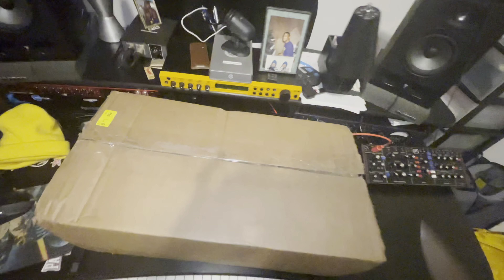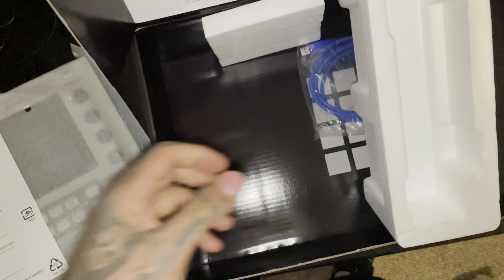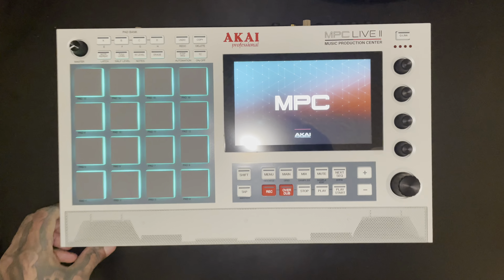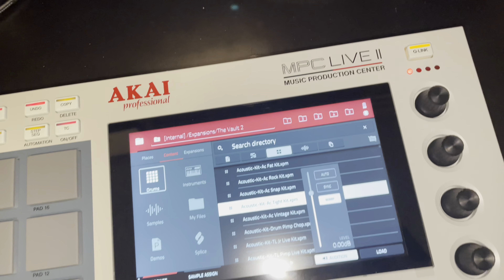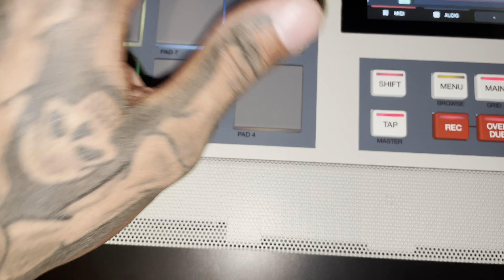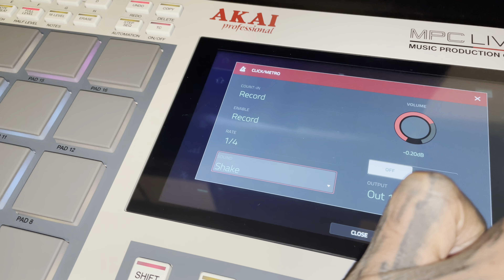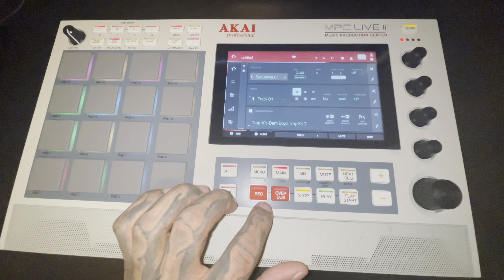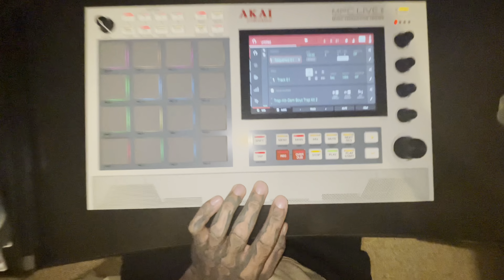AKAI MPC LIVE 2 RETRO EDITION! UNBOXING VIDEO! SUPER EXCITED FOR THIS!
AKAI MPC LIVE 2 RETRO EDITION UNBOXING VIDEO